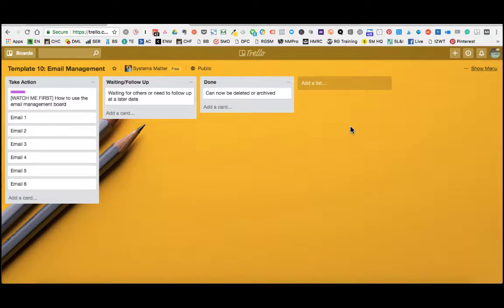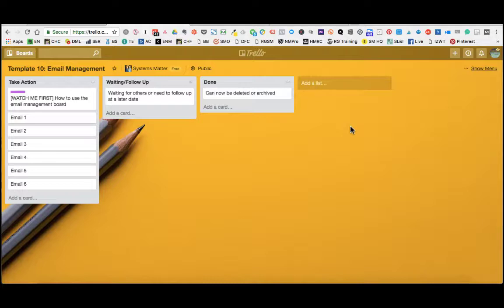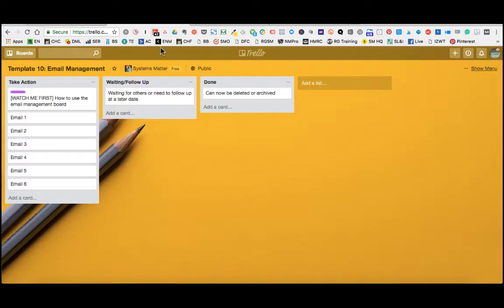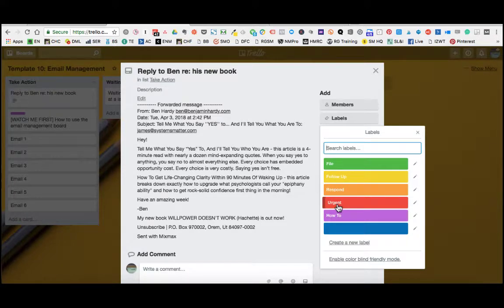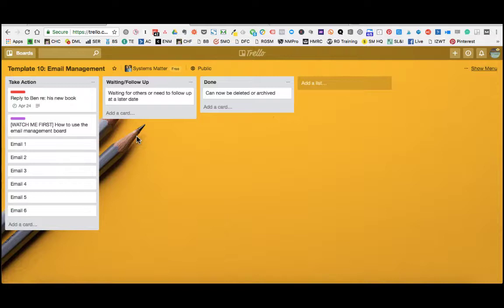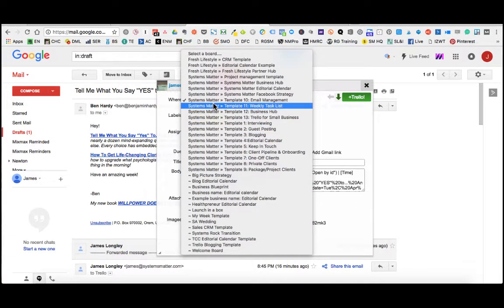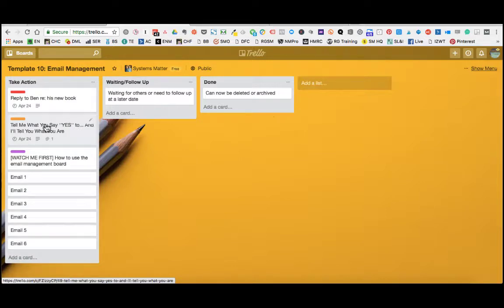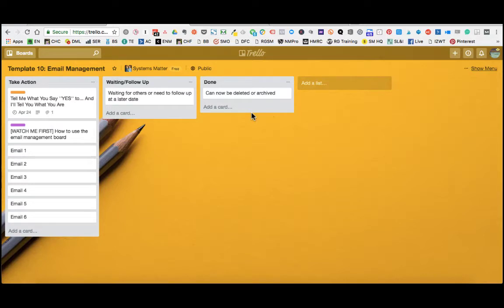How to use your Trello email management board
A step-by-step tutorial on how to use Trello to effectively manage emails so you can get out of reactive mode, stay on top of emails and ensure nothing falls through the cracks.